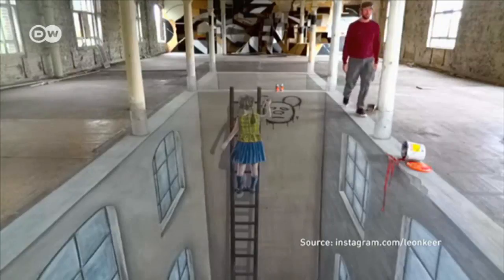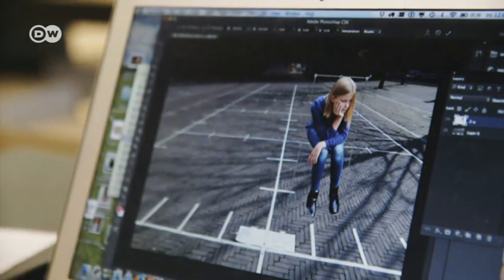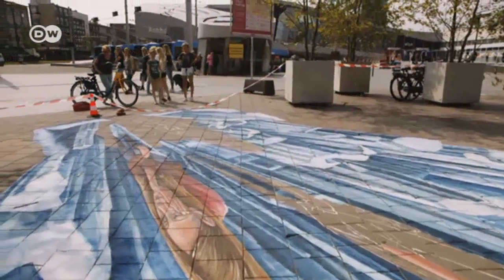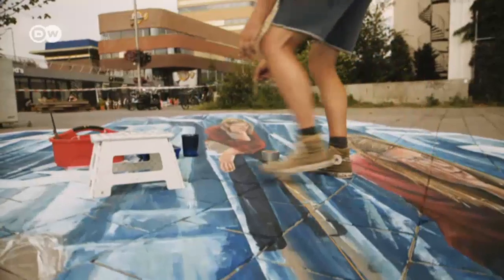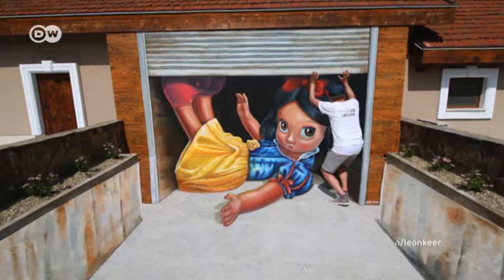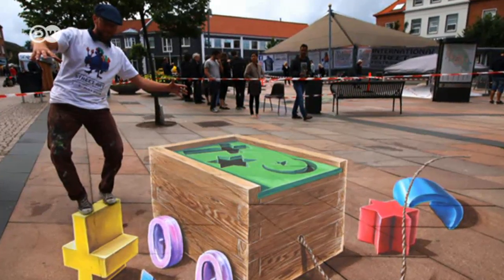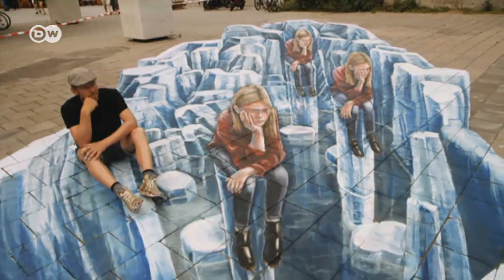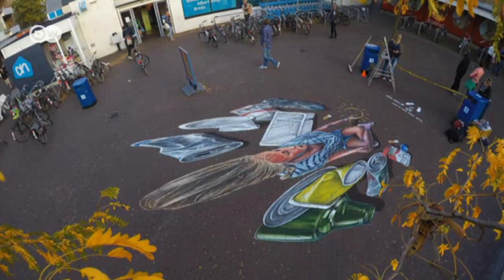The art of illusion: 3D street art | DW English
Leon Keer from the Netherlands is one of the world's top 3D street painters. This summer he's touring Europe and North America, creating a new work each week on walls and streets.